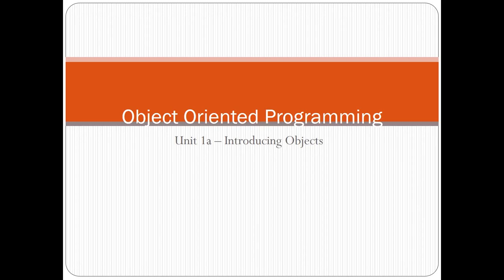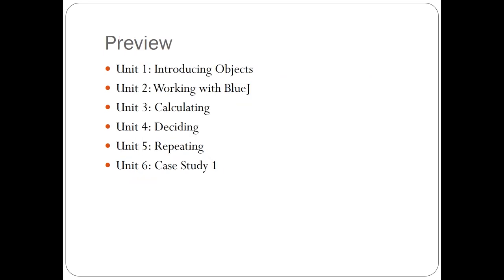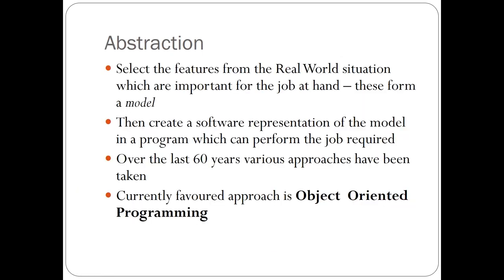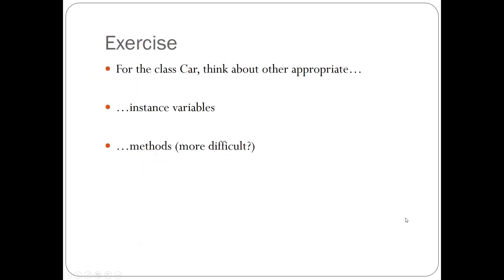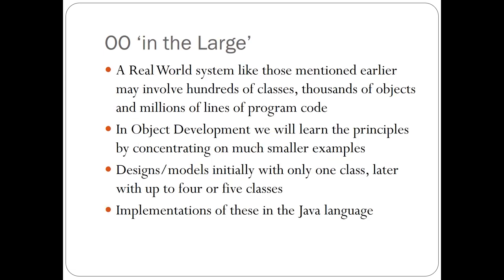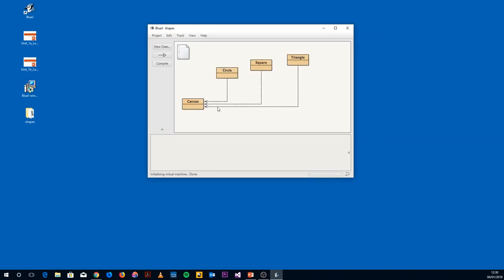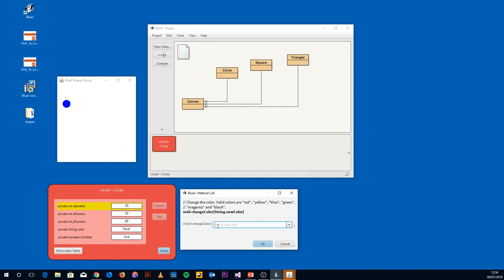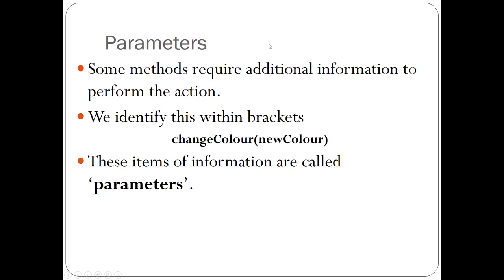Lec1A - Intro to OOP and BlueJ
Lecture 1 of the Level 3 Object Oriented Programming module for the Level 3 Extended Diploma in IT